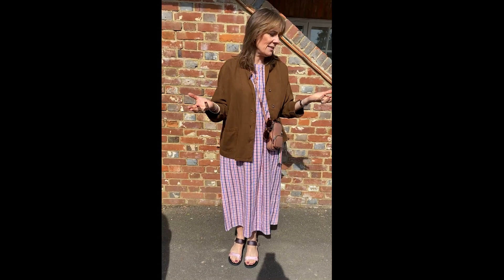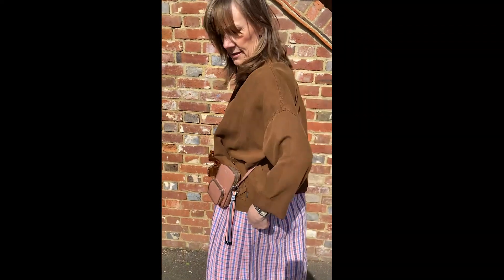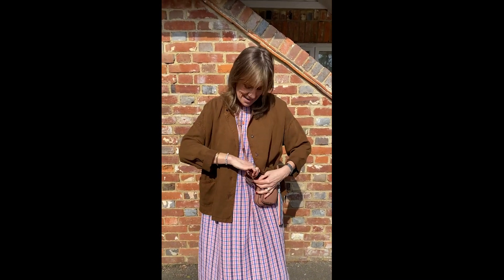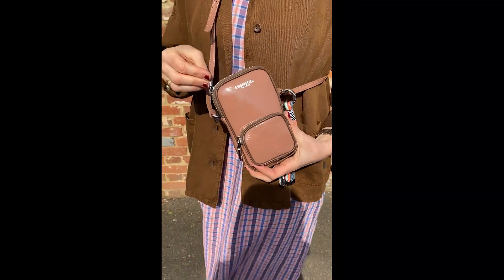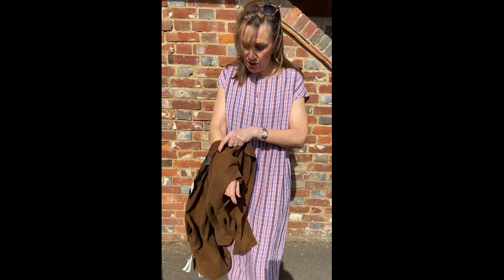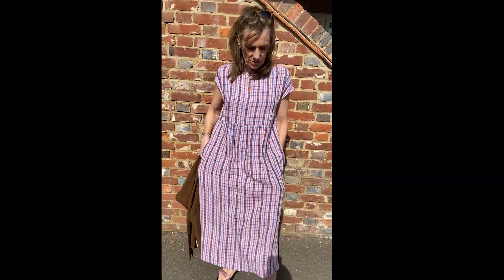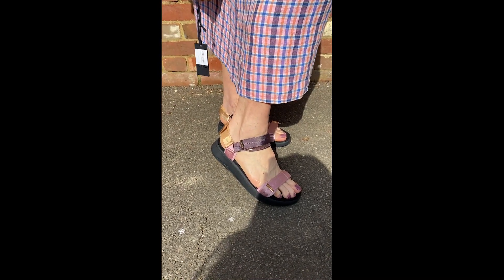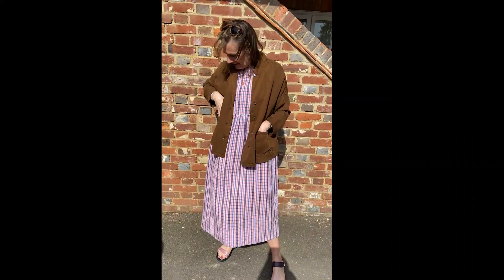'Helen from The Shop' | Oska 'Geraldine' Dress